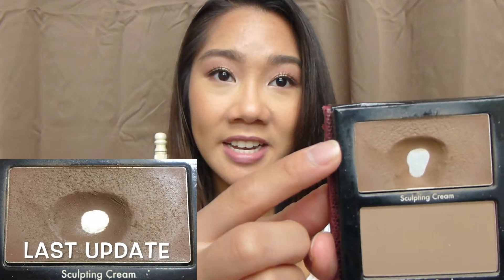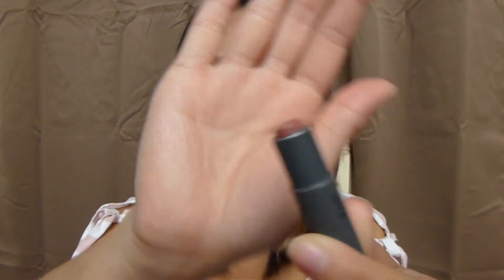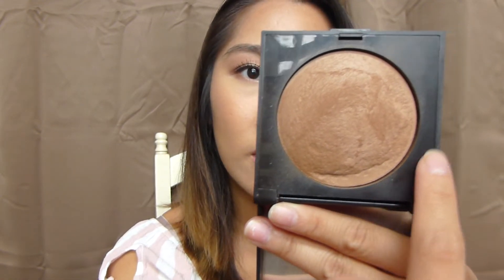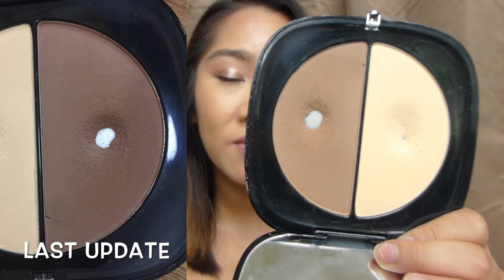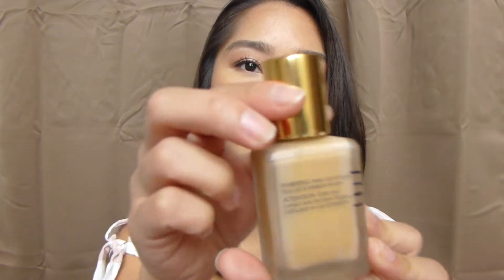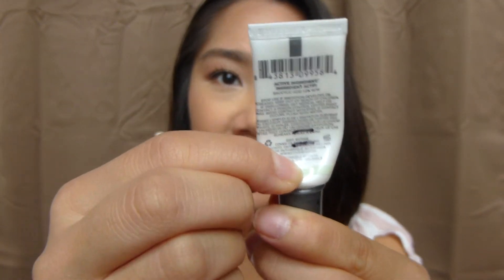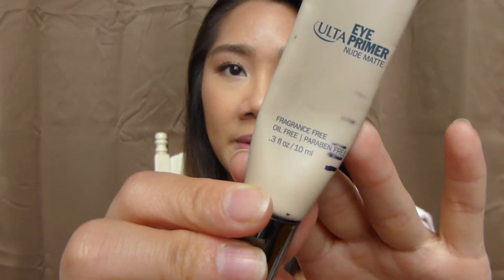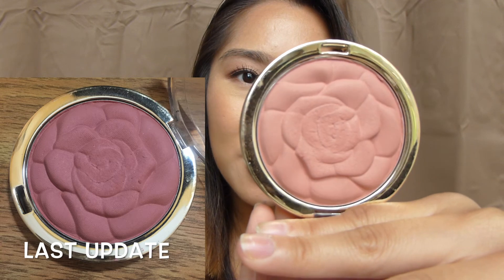PROJECT PAN 2018 | UPDATE #3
Hey guys!
Today I am doing an update for my project pan for 2018. I am pretty expanded the pan on quite a few products and hit pan on some new products! I have also finished a few products, which is super exciting!

PRODUCTS MENTIONED

- Marc Jacobs InstaMarc Contour Duo

- Laura Mercier Baked Bronzer 04 (not cruelty free)

- TheBalm Sexy Mama Translucent Powder

- Milani Bella Cafe

- Estee Lauder eyeshadow (discontinued)

- ELF Blemish Control Face Primer

- TooFaced HangoveRx

- Estee Lauder Double Wear (not cruelty free)

- CoverFx Mattifying Primer

- ULTA Matte Eyeshadow Primer in Nude

- Urban Decay Primer Potion

- Baremineral Duo The Epiphany (discontinued?)

- Bite Lip Duo (discontinued)

- Milani Rose Blush in Romantic Rose

Products I’ve Used Up During this Project :

- Catrice Light Reflecting Concealer

- Smashbox Softlights in Shimmer (discontinued) - Taken out due to shattering ):

- Soap and Glory one Heck of a Blot Foundation

- NYX Stay Matte but not Flat Foundation

- Jordana Lip Liner Rock n Rose

- Wet n Wild Iluminaughty

RECENT UPLOADS

🐾Cruelty Free Resources🐾

►Earn money while shopping!

~Rachiee